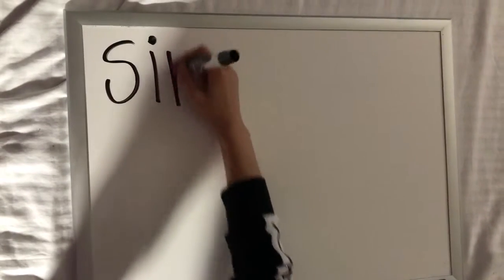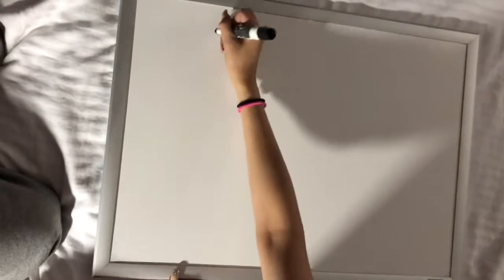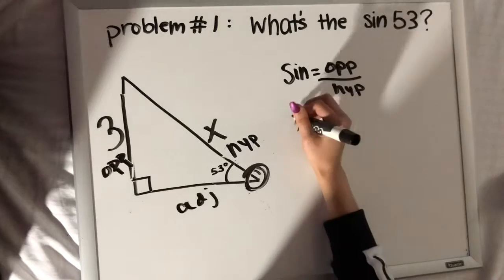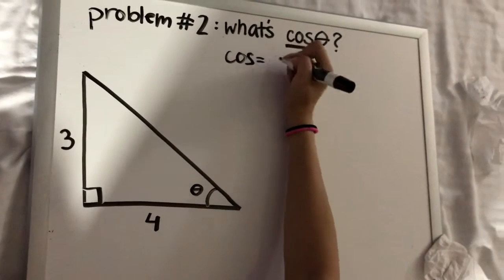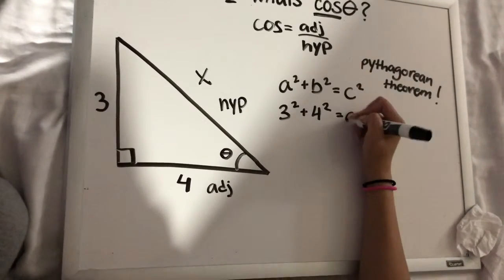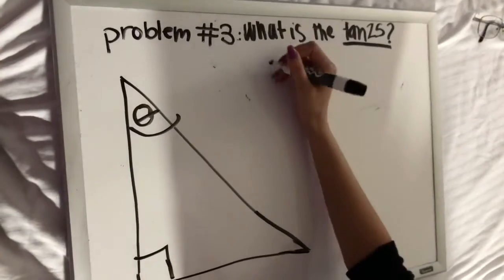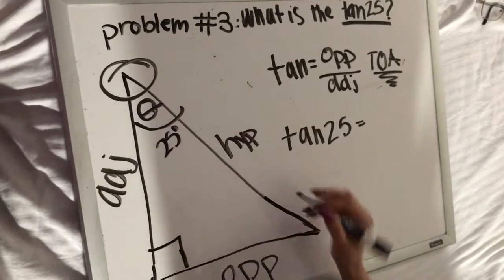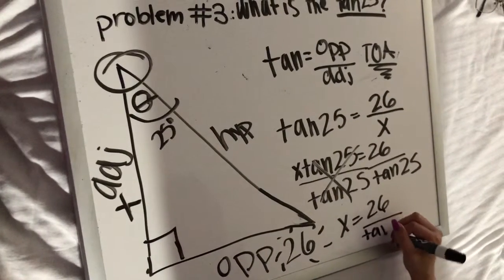How To Do Basic Trigonometry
By lex and sar